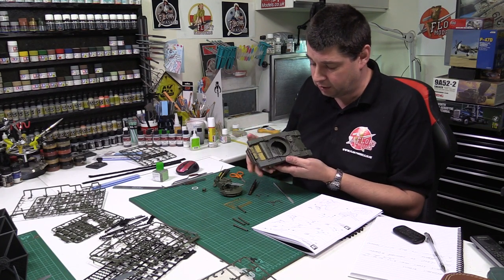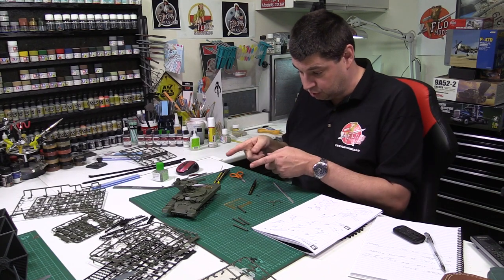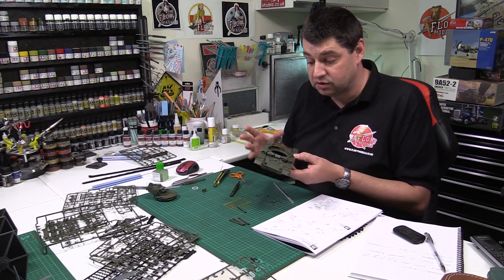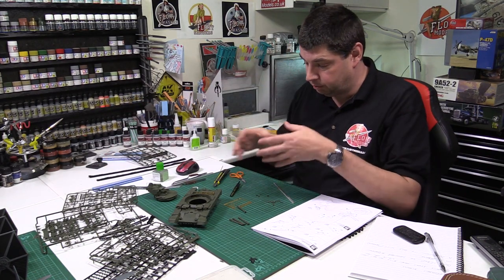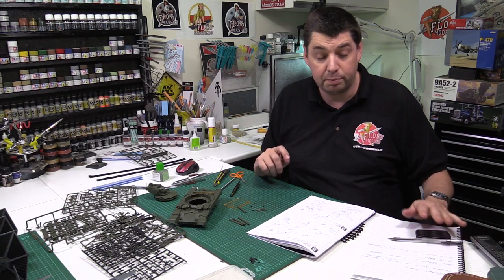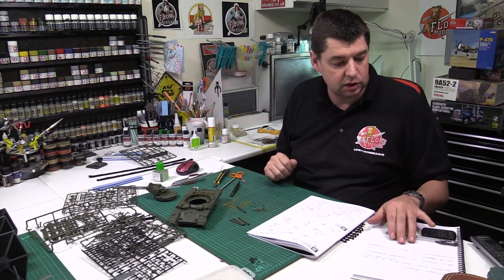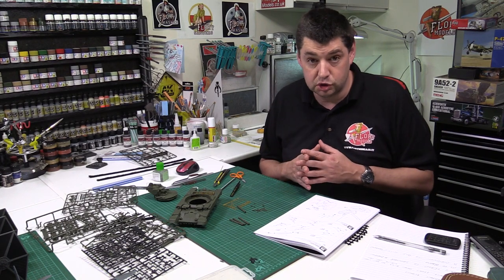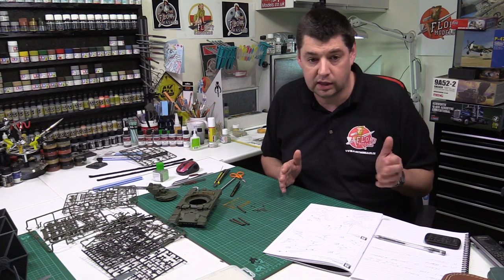Flory Models Daily Vlog 18th January 2016